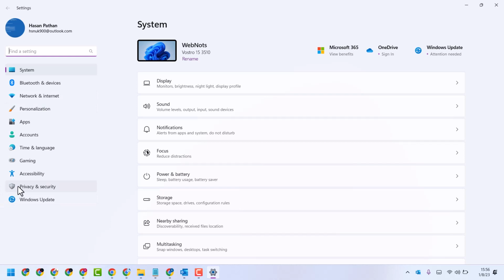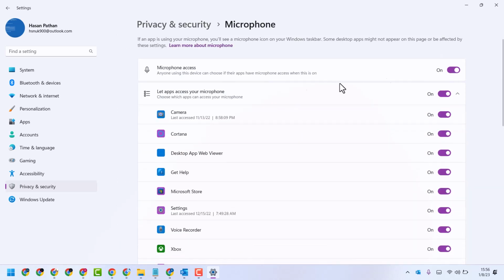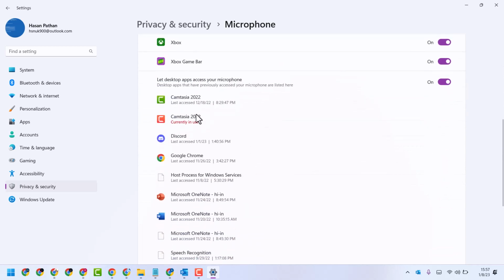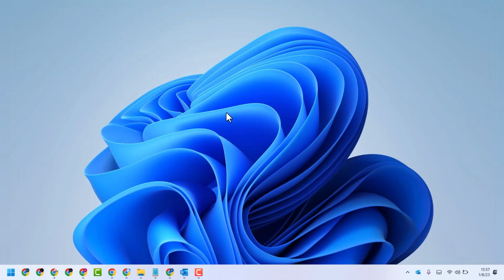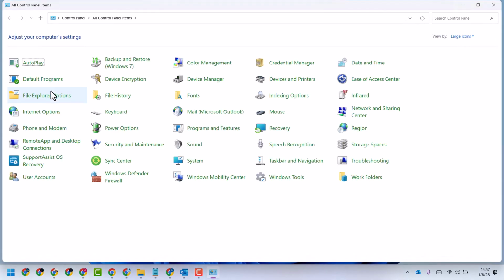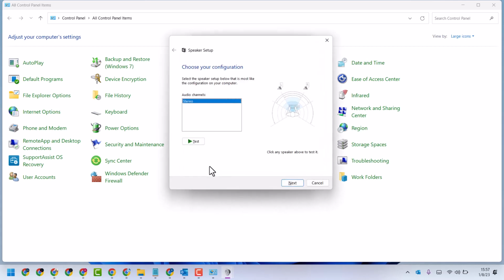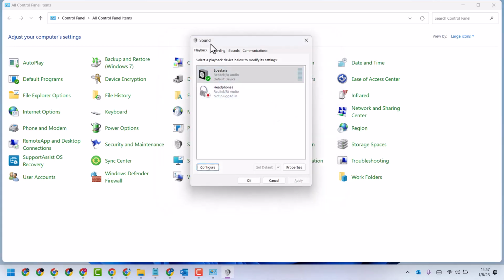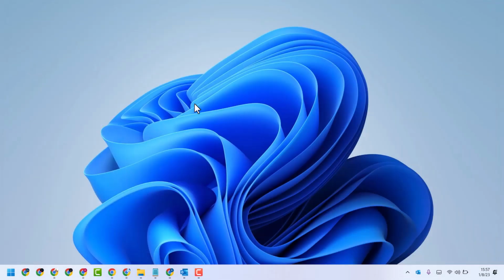Fix Microphone Not Working on Windows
If your microphone is not working on Windows 11, watch this video for easy steps to fix the issue and get your mic up and running again.